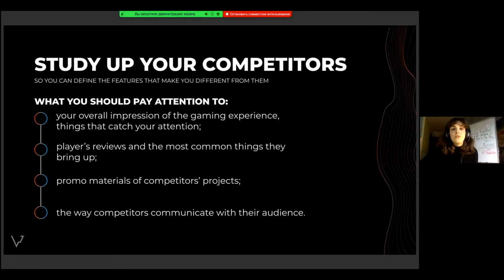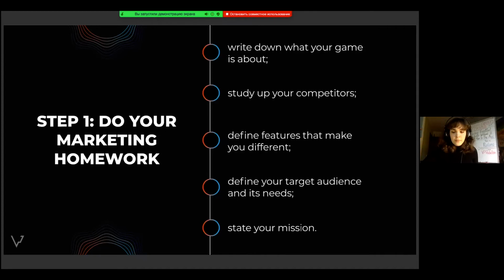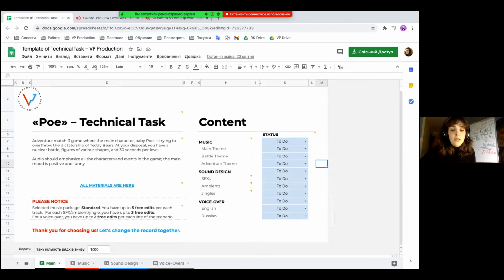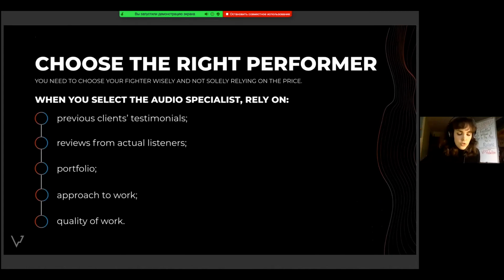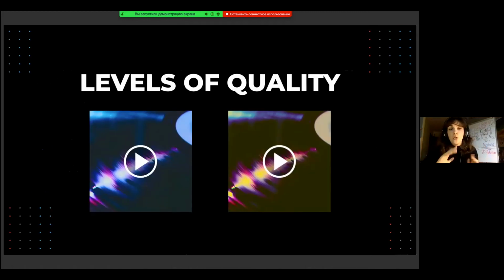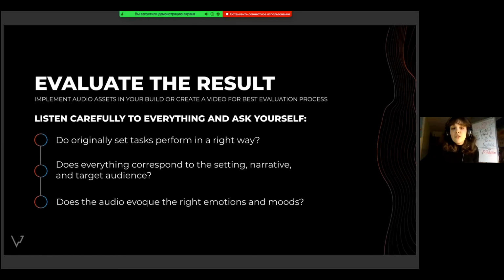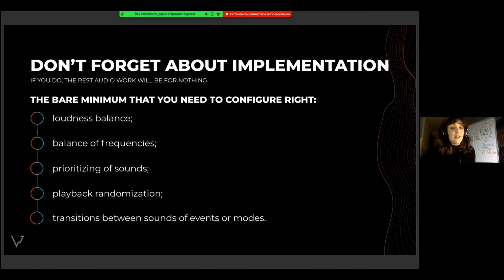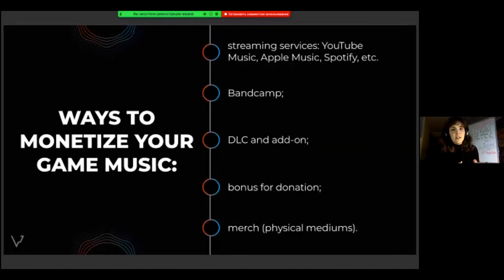Creating excellent game audio without it being a pain in the ass | Ruslana Kruchek | GDBAY Opening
👉 Ruslana Kruchek, co-founder of VP Production audio agency, explores the role of audio development in games.

🎶 Need a hand with audio? 🎶 Learn how we can help